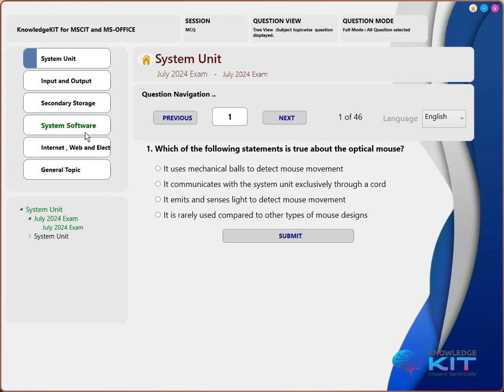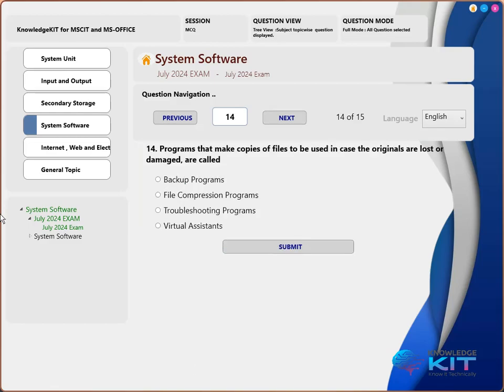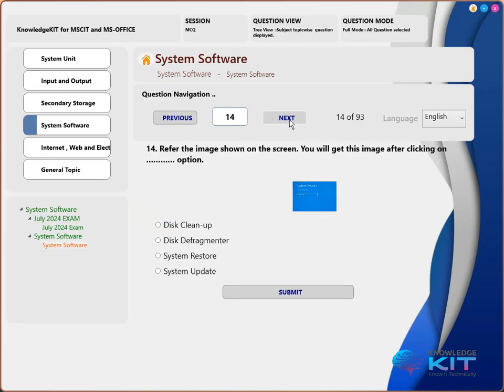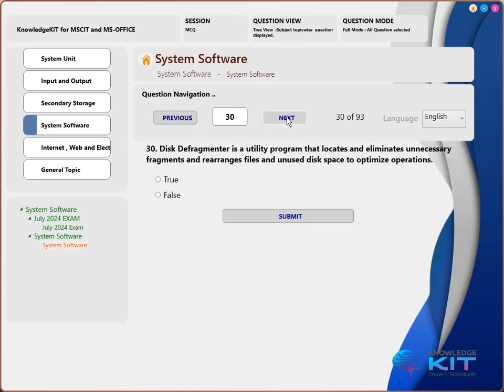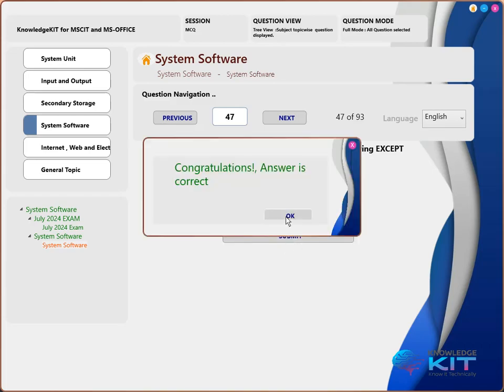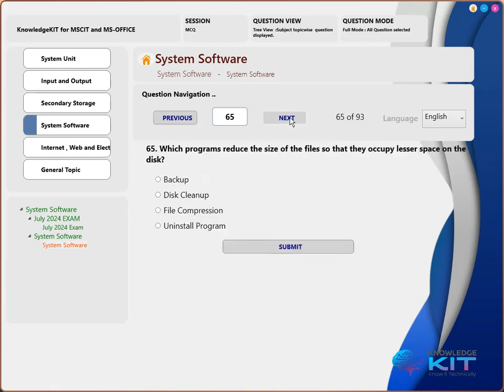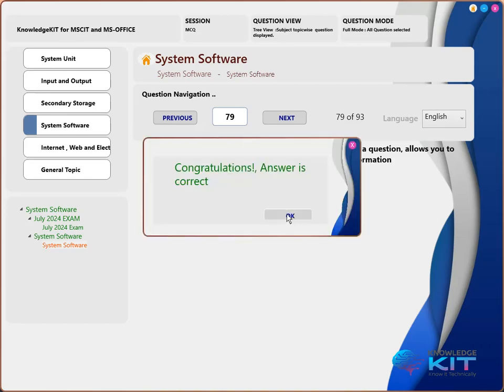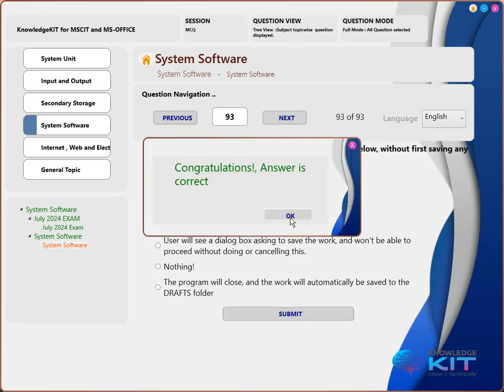System Software MCQ Question